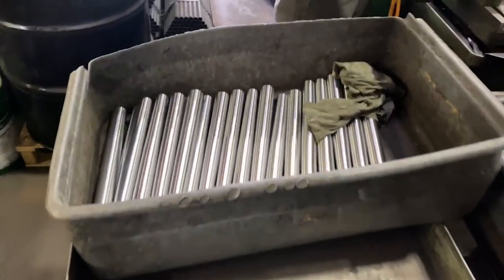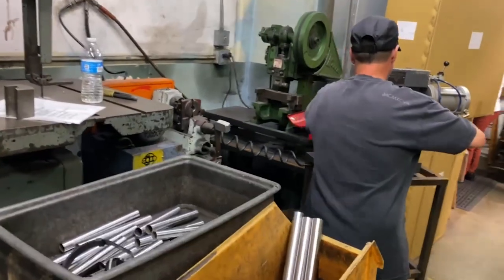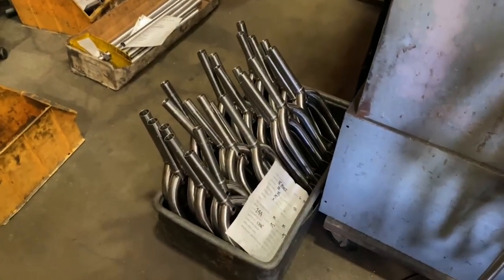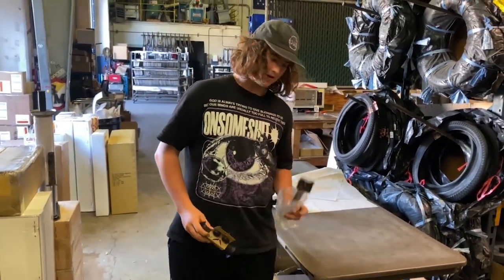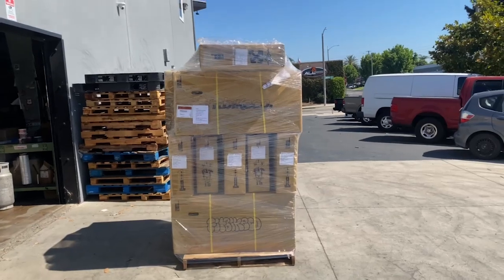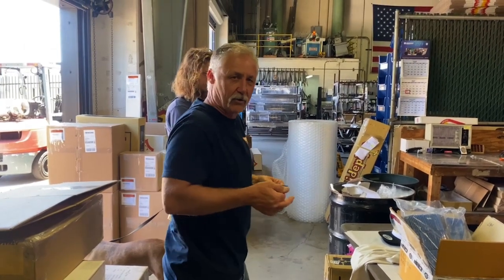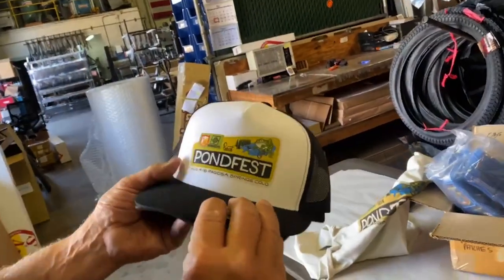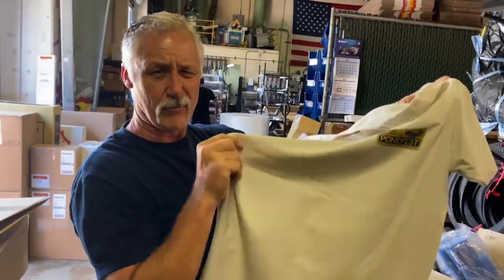Factory Friday: Ltd. EDition Merch / Pondfest Guest List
It's hot in herrrre but we're still firing on all cylinders with 18" ATFs for the Young Guns, 52mm polished Enduro V.2 stems, big ATFs and BTMs out now and out soon in new colors... plus plenty of bars and as James put it, with full-blown fork mode engaged.

This week also heralds visits from filmer/editor extraordinaire Stew Johnson (with whom we're cooking up a new Chris Moeller talk show you won't want to miss) and our next-gen, legend-in-the-making -- Aryei Levenson -- who is off toe Fit/S&M week at Woordward West on Sunday.

Finally, we received the second and final run of Edwin Delarosa BTM tees (get em while we got and get a rundown from Moeller on who fits the criteria to attend our 2nd Annual Pondfest Jam in Pagosa Springs, CO on Aug. 4-6.

Filmed by: James Eason
Edited by: Charlie Crumlish